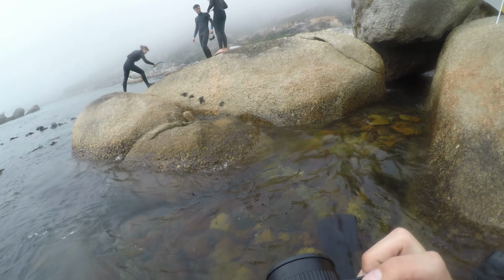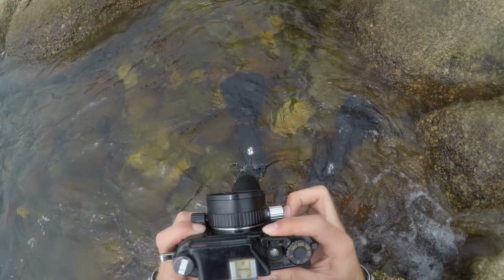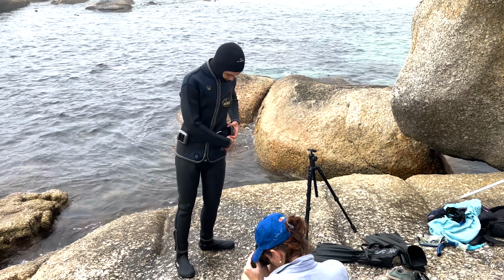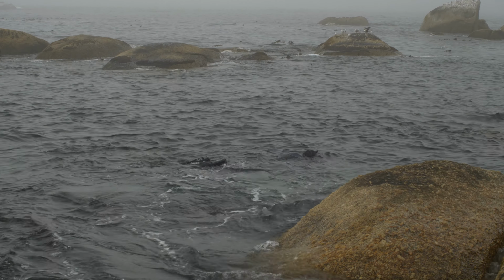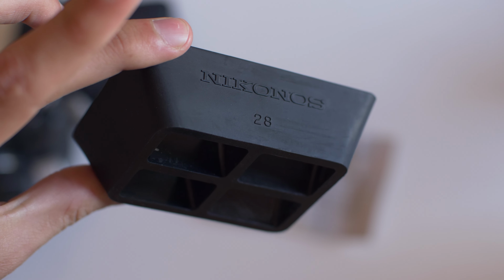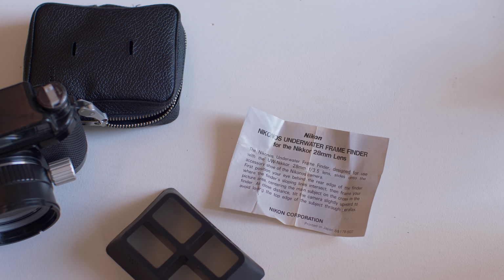Testing My New Film Camera Underwater - Nikonos iii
After testing my Nikonos iii above water, it was time to see if it would survive an underwater plunge!

Other songs prod. Lim0